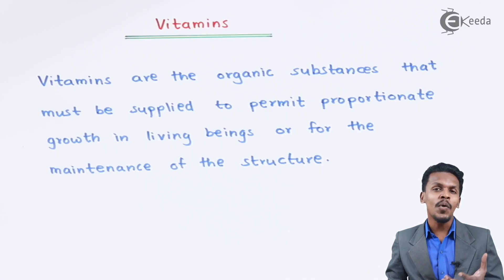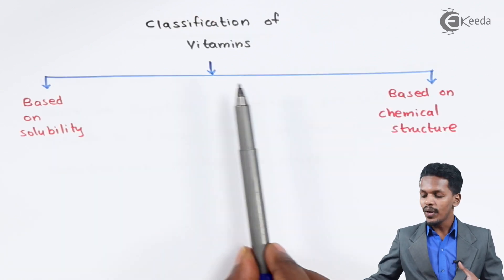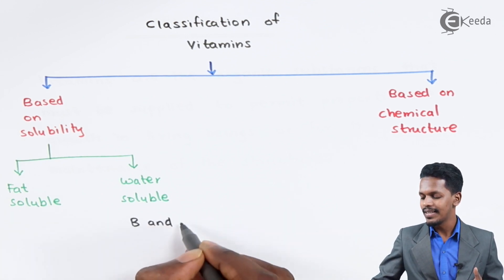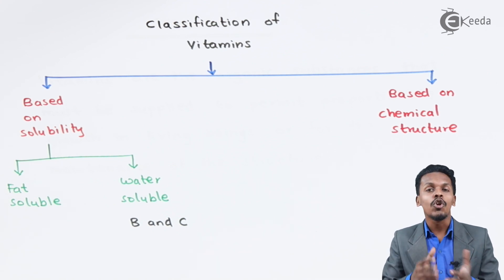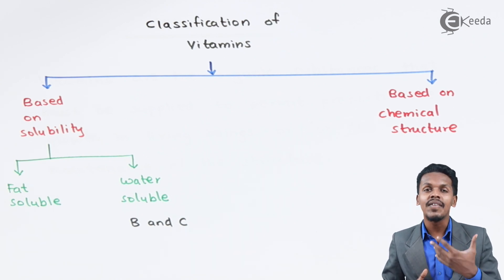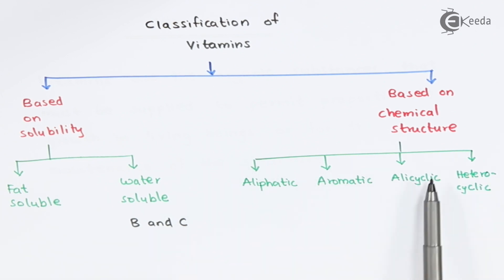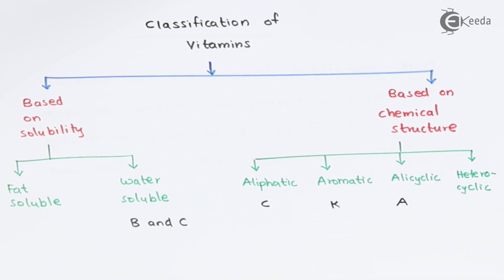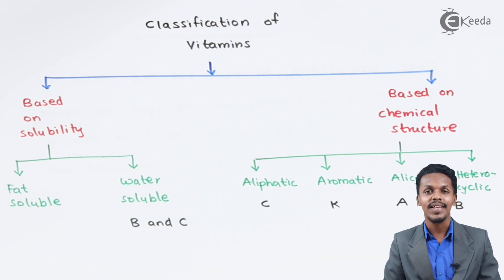Vitamins and Classification - Biomolecules - Chemistry Class 12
Vitamins and Classification Video Lecture from Biomolecules Chapter of Chemistry Class 12 for HSC, IIT JEE, CBSE & NEET.

Happy Learning : )